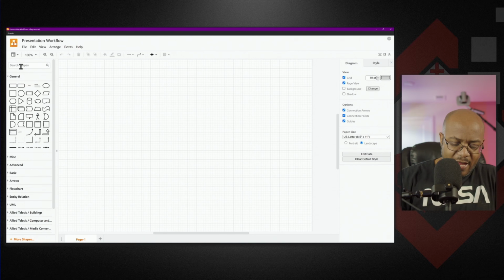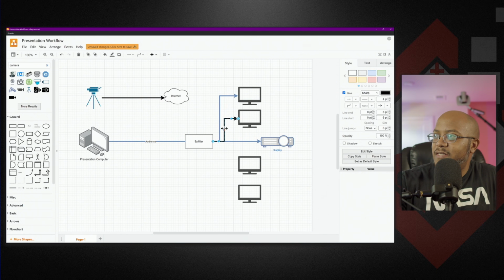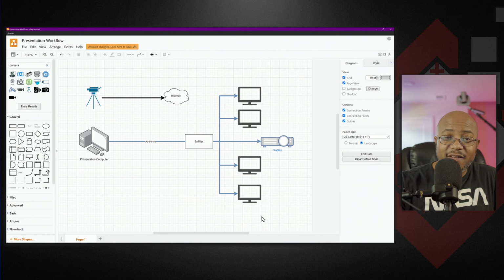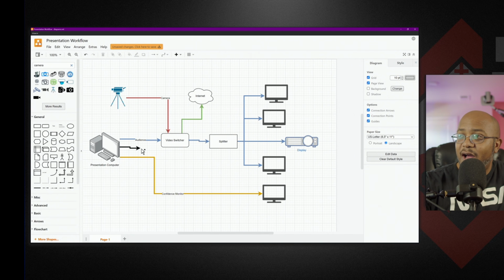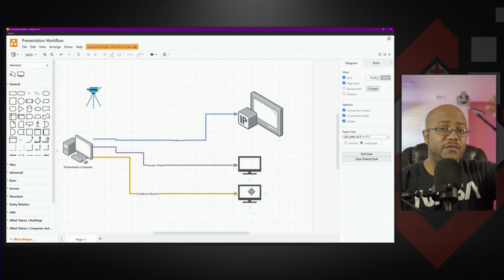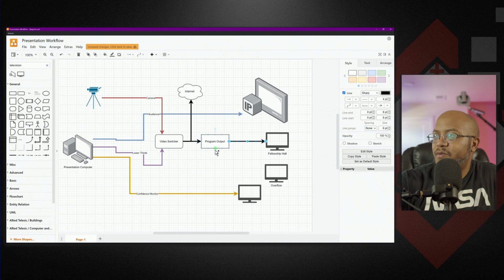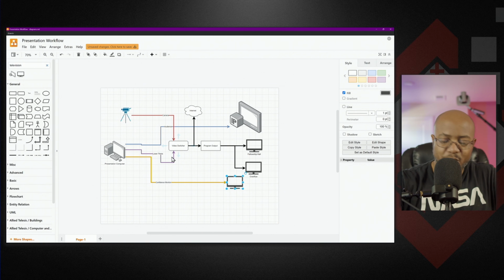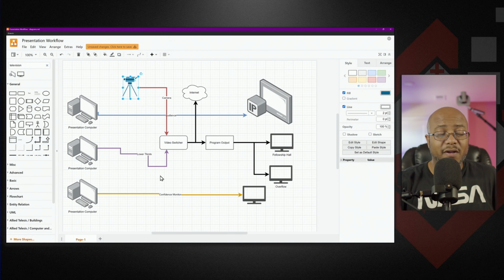How To Use Church Presentation Software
Hey folks, AJaytheCEO here! In this video, I’m breaking down the basics of church presentation software and showing you how to set up your media ministry like a pro. Whether you're working with lyrics, scripture, or full live streams, I walk you through the right way to connect everything—from your computer to projectors, TVs, video switchers, and confidence monitors. I even demo it all using ProPresenter so you can see multiple outputs in action. If you've ever asked, “How do I get all this to work together?”—this is the video for you!

== TIMESTAMPS ==
0:00 – Intro
0:48 – Why This Video
1:35 – Basic Setup
2:23 – What You Display
3:14 – TVs in Church
4:09 – Add Confidence
5:17 – Add a Camera
5:52 – Proud Dad
6:46 – Add Switcher
8:12 – Camera vs PC
9:30 – Lower Thirds
10:50 – 3 Outputs
13:19 – Practical Uses
14:56 – Live Demo Start
15:58 – Outputs Shown
17:20 – What People See
18:36 – Final Thoughts
19:20 – Avoid Mistakes
23:46 – Outro